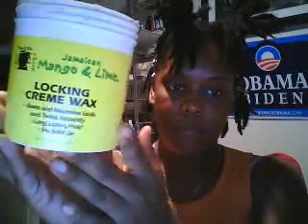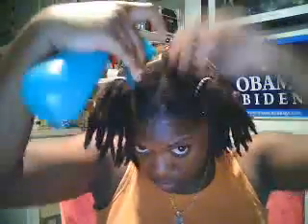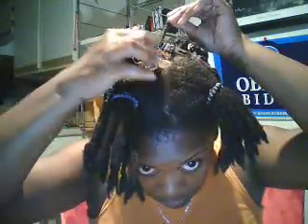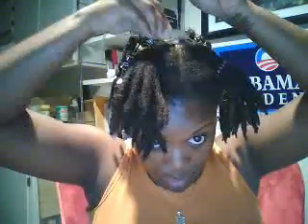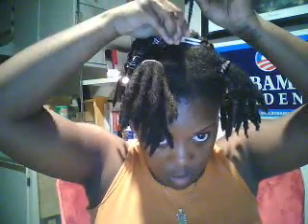Retwisting my locks: 5/2/9 mini tutorial w/ products i use.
due to certain questions i did a remake of th video of what i use for products. why i dont recoment murrays wax and how i twist my hair.